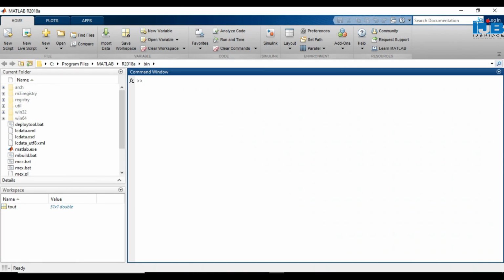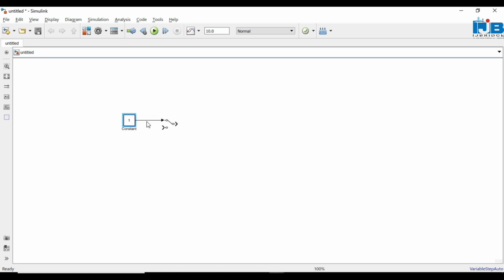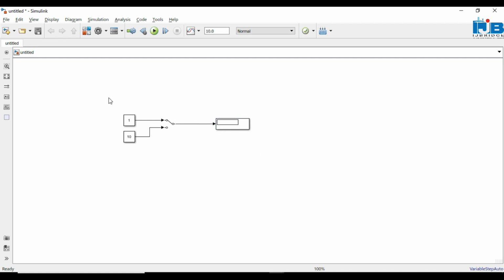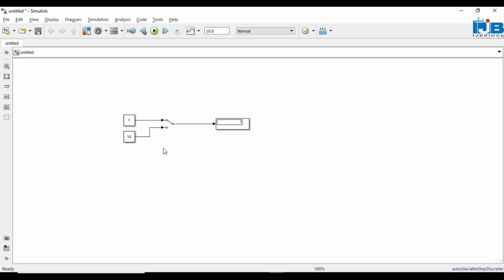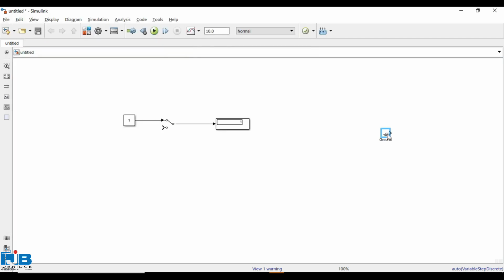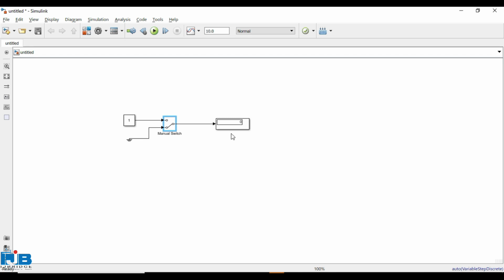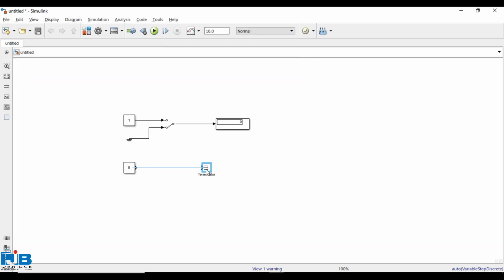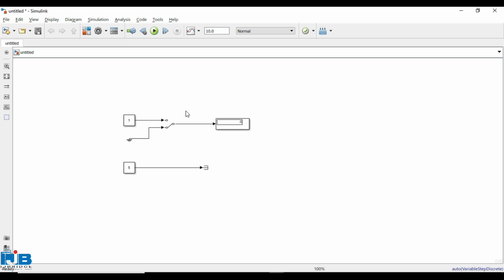Manual Switch &Terminator Ground